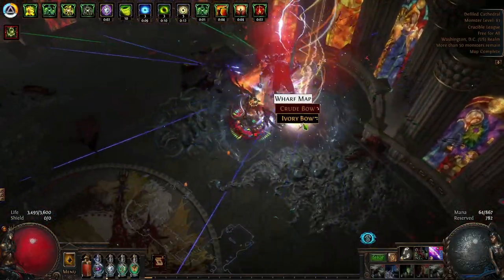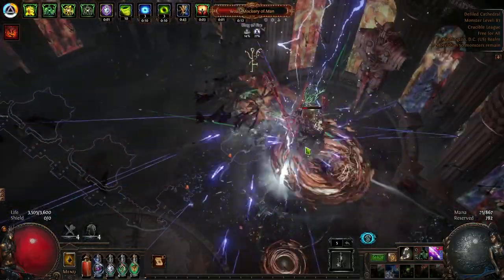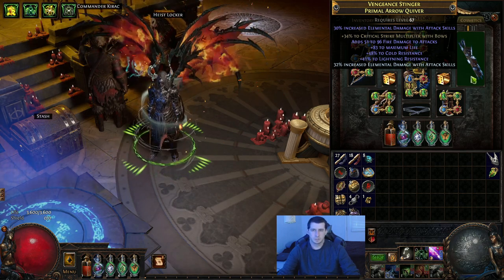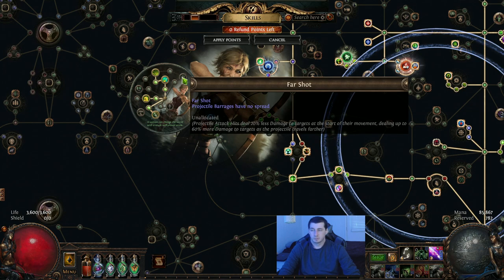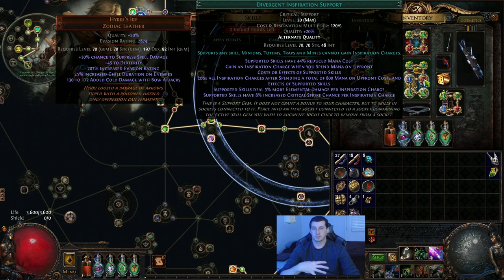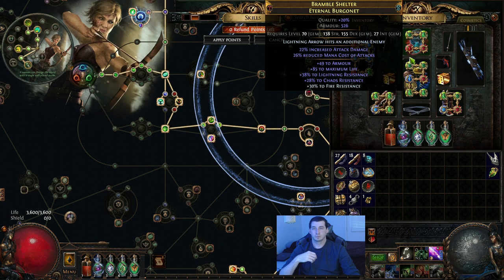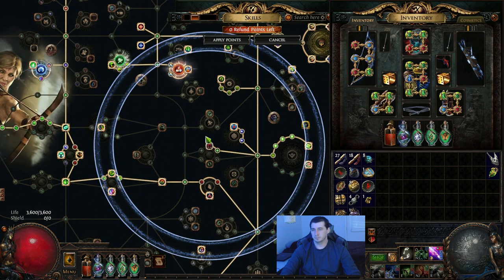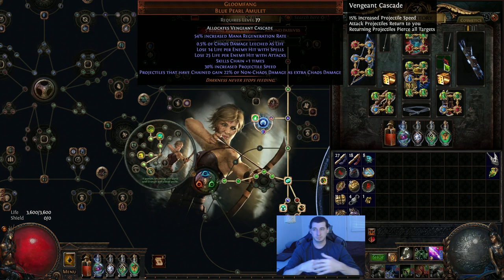MF LA Chain Gang Tech | My MF Deadeye Setup | First Look Build Guide | Path of Exile Crucible PoE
An Early Look at my MF LA Deadeye Character using some interesting Manaforged Arrow/CoC/Chain mechanics to scale DPS.

How to farm Currency Currency Farming Strategy Currency Strat Divine Orb Exalted Orb Mirror Boneshatter Lightning Strike Berserker Juggernaut Chieftain Occultist Inquisitor Marauder Ranger Deadeye Assassin Trickster Saboteur Necromancer Path of Exile Poe Crucible 3.21 Crucible League 3.21 poe 3.21 Build guide Build Showcase Poe How to make a build How to play poe